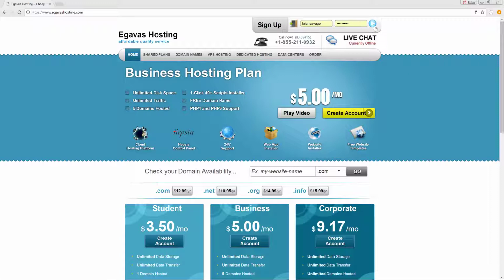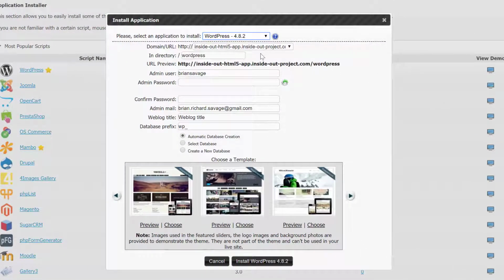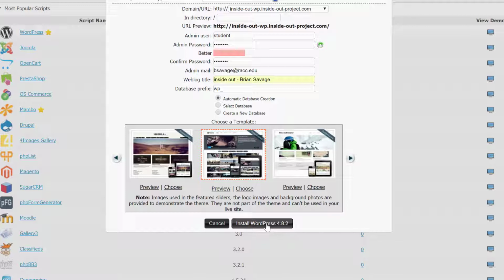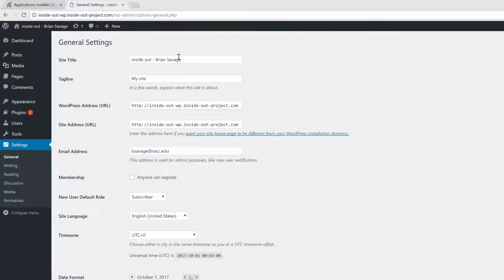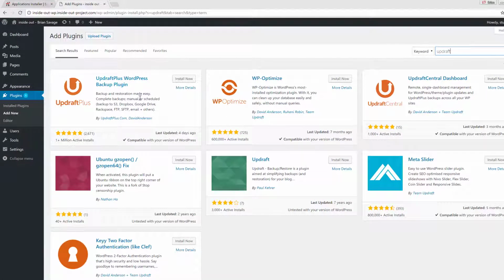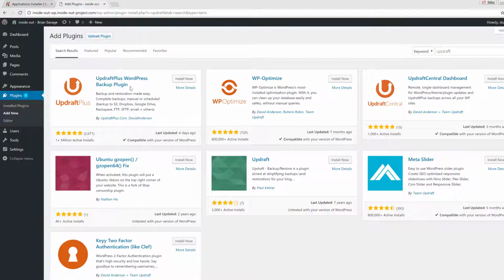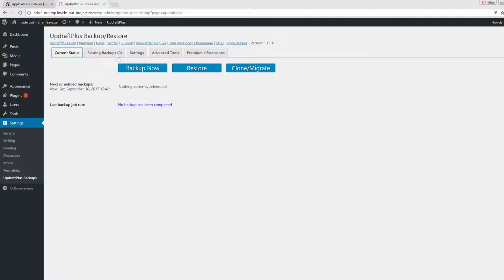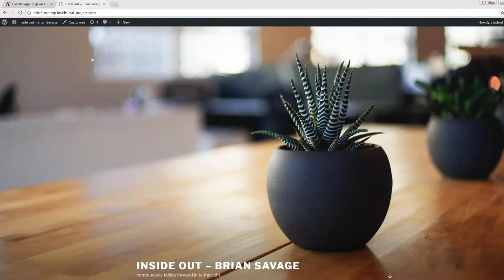iop-005 | Installing Our WordPress Site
In this lesson we will create our sub-domain for our WordPress Website. Once we have completed creating our sub-domain we create our WordPress website on it and install a backup plugin so we can make sure that we are able to backup our work as we complete it.

Table of Contents:

00:00 - Introduction
00:15 - lesson overview
00:49 - create sub-domain
02:27 - install wordpress
06:57 - login to our wordpress
07:53 - update a few settings
08:33 - install backup plugin
09:51 - install updraft backup plugin
13:10 - activate updraft backup plugin
13:53 - change number of backups retained
14:55 - complete our first backup
16:34 - lock our wordpress sub-domain